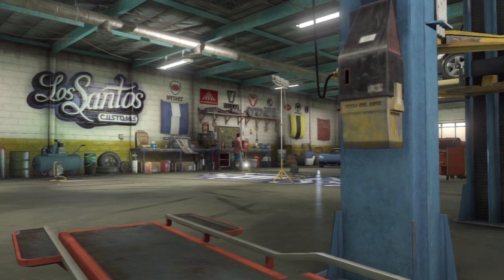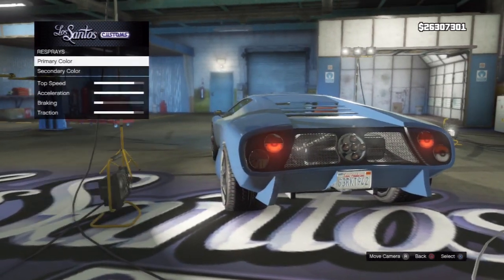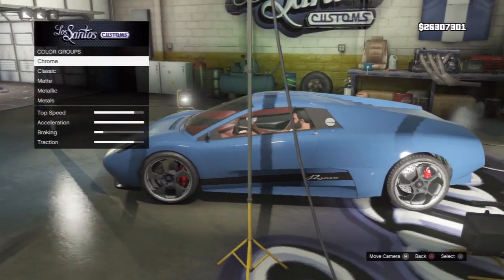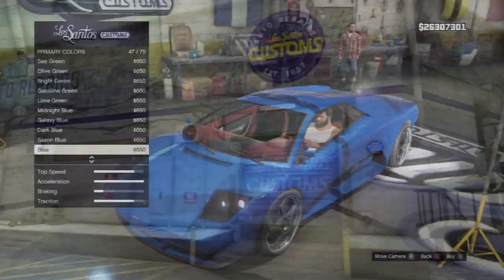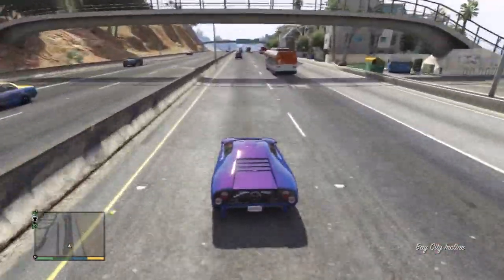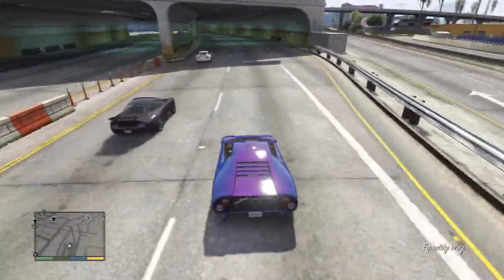GTA V: Pegassi Infernus (Lamborghini) | Car Showcase #18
If you enjoyed the video, please leave a "LIKE" to support it! THANKS!